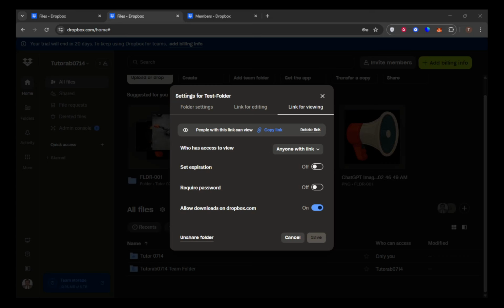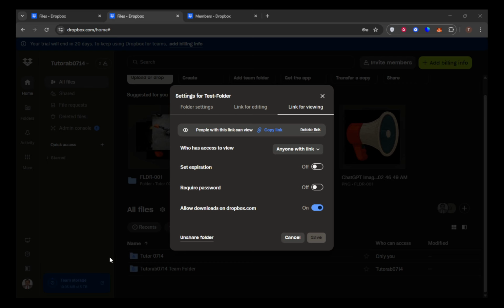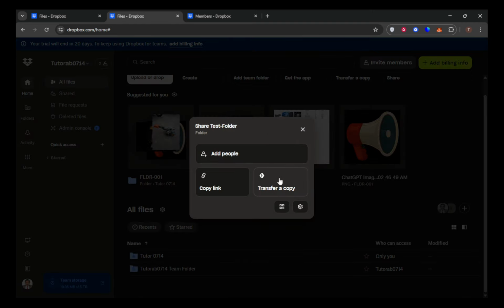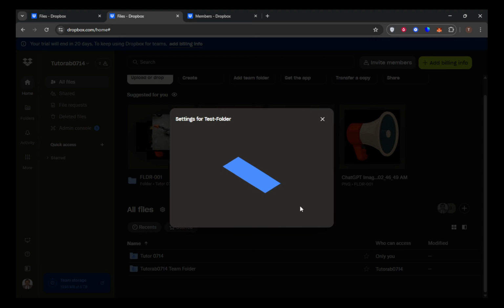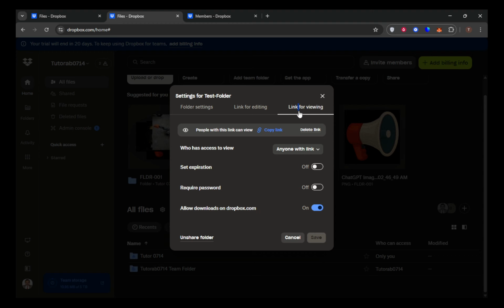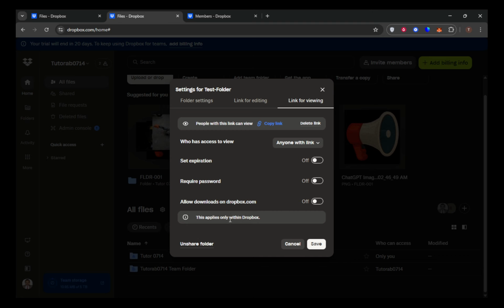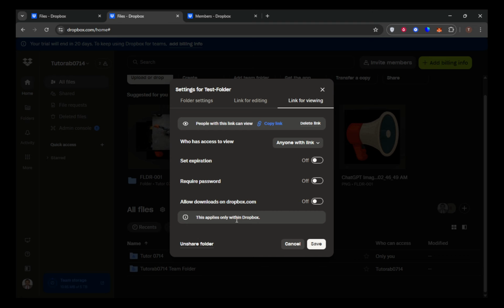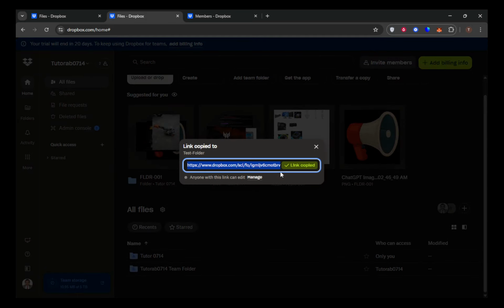How to Disable Downloads for a Shared Dropbox Link [2026 Full Guide]